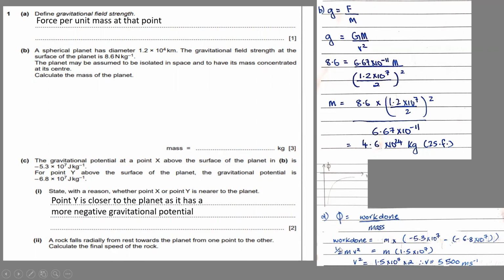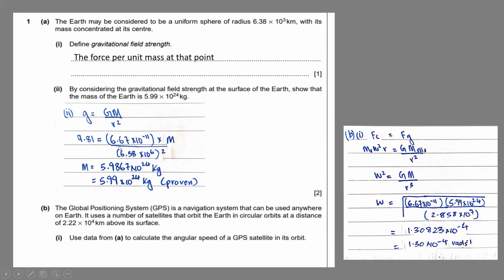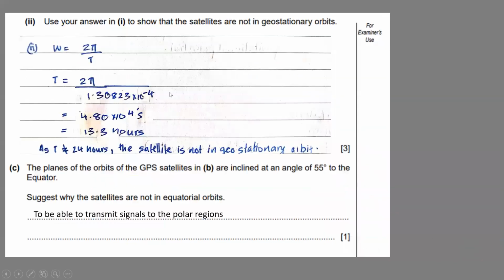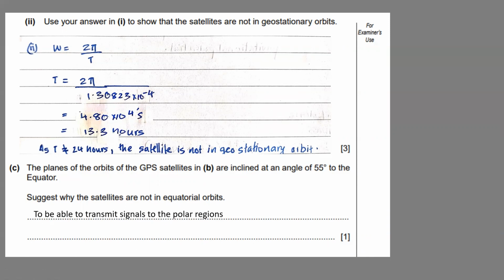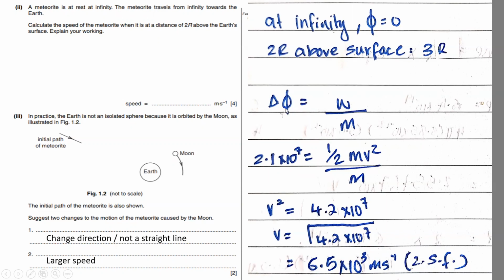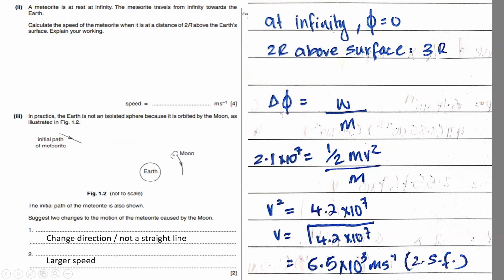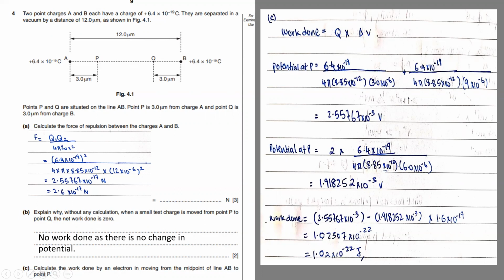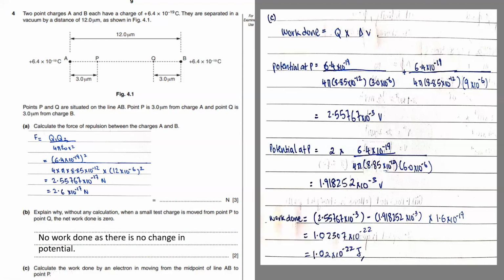[CIE 9702 Physics] Electric and Gravitational fields questions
A short revision guide for CIE As/A level Physics. We will be putting up a video series for you to use when revising and to quickly catch up on your chapters. We hope to make learning Physics easy and enjoyable. Please let us know about any suggestions , opinions , and please feel free to give us feedback in the comments section.

- A.K.

I highly recommend looking at past papers and definitely making a mistake book for later reference. All the best. Till the next video , have a good one!